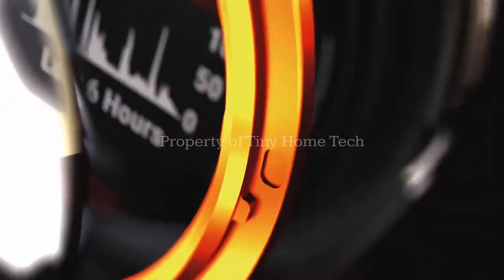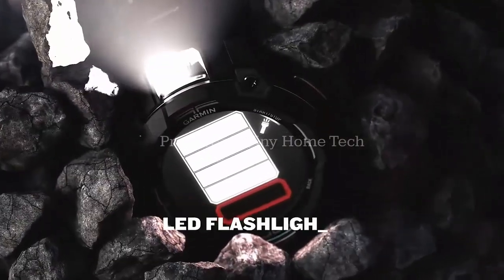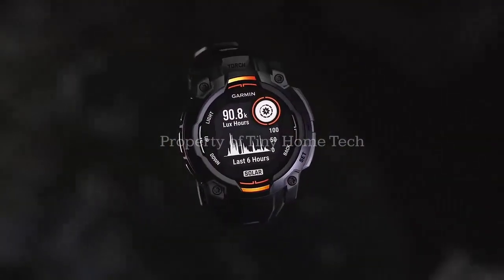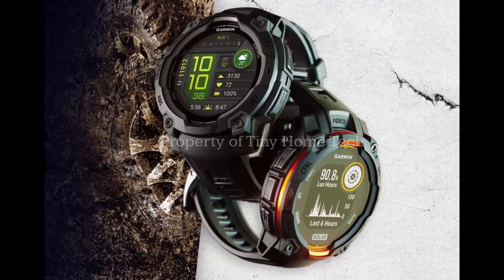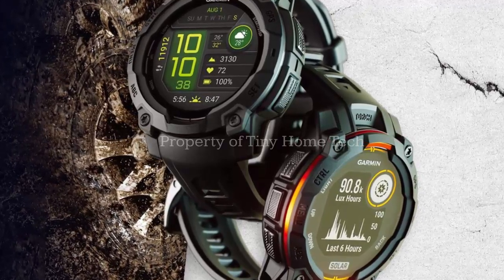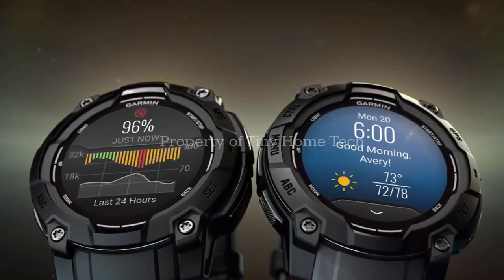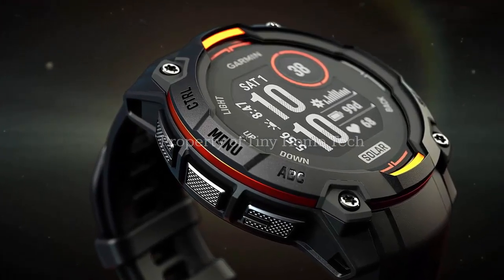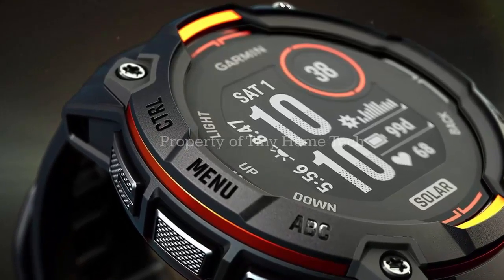Garmin Instinct 3 Solar Update: Huge Fix for Runners in Beta 10.36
Imagine your Garmin watch crashing mid-run or giving you the wrong temperature before a hike. Frustrating, right? Well, Garmin just dropped a new beta update (v10.36) for the Instinct 3 AMOLED, Instinct 3 Solar, and Instinct E — and it fixes some of the most annoying bugs users have been dealing with.

Here’s what’s inside the update:

✅ Heart Rate broadcast bug fixed

✅ Flashlight strobe bug finally solved

✅ Glance issues with Connect IQ data fields fixed

✅ More accurate weather glance temperatures

✅ Biggest one: Running Dynamics Pod crash issue fixed on Instinct 3 Solar

This is more than just a patch — it could be a game-changer for runners and outdoor adventurers.

👉 The update is available now through Garmin Connect and Garmin Express.

Do you think these fixes are enough, or are you holding out for bigger upgrades?